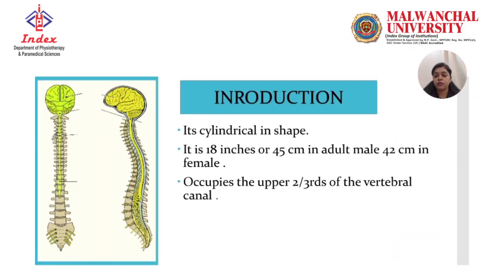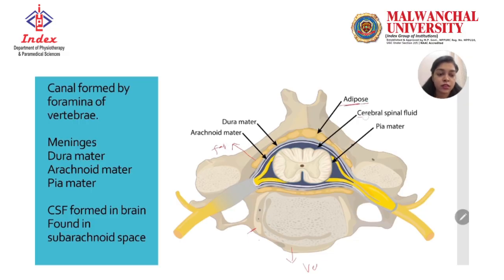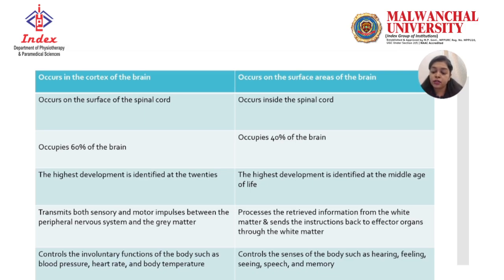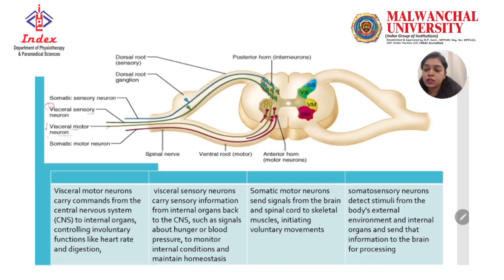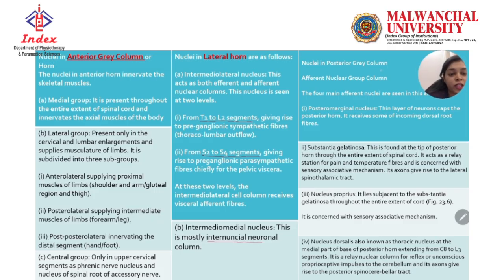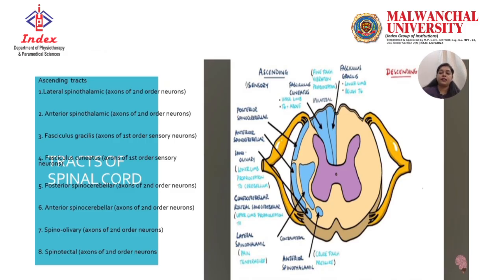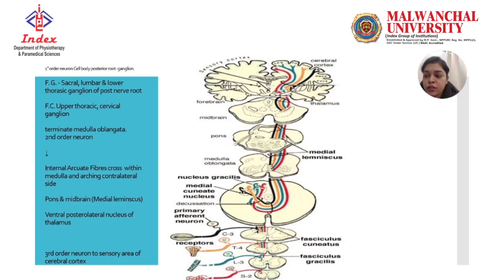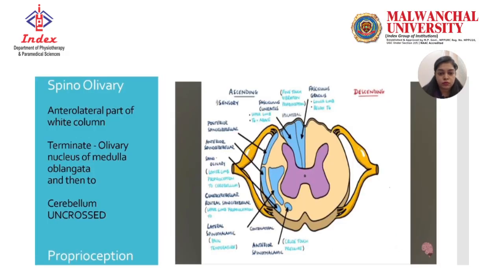Spinal Cord & Its Structure Explained | Functions, Anatomy & Key Features | Human Nervous System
Unlock the mysteries of the spinal cord, one of the most essential parts of the human central nervous system! In this video, we explain the structure, functions, and importance of the spinal cord in a simple and easy-to-understand manner.

You’ll learn about:
🔹 What the spinal cord is
🔹 Its cylindrical structure and protective vertebral column
🔹 How it transmits signals between the brain and body
🔹 Reflex actions and movement coordination
🔹 Its vital role in daily functioning

Whether you're a student, educator, or simply curious about human anatomy, this video will give you a clear and concise understanding of the spinal cord.